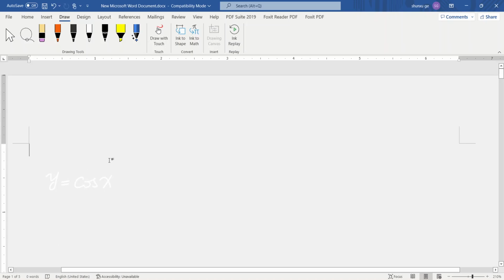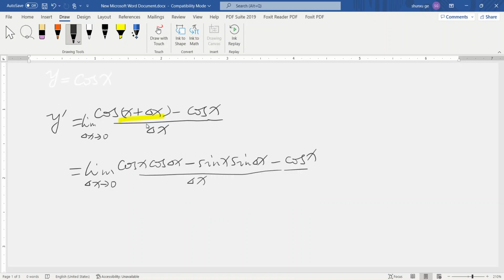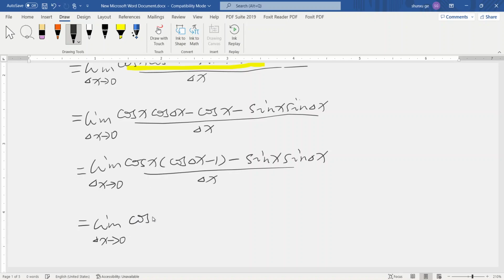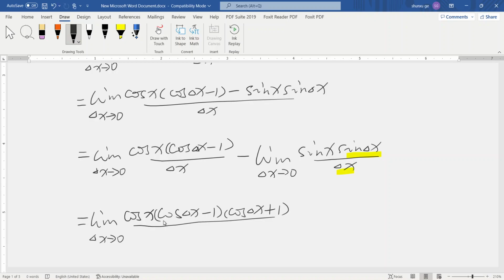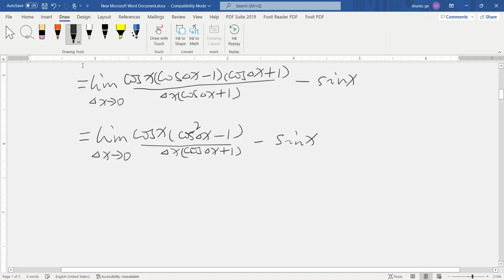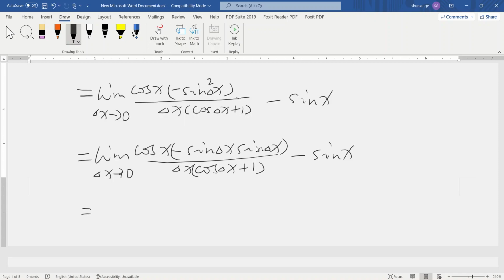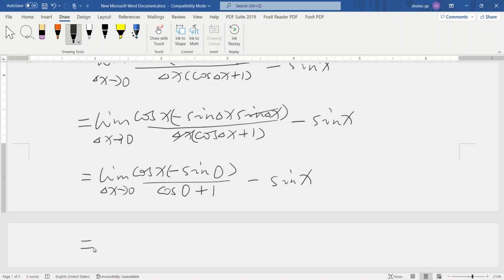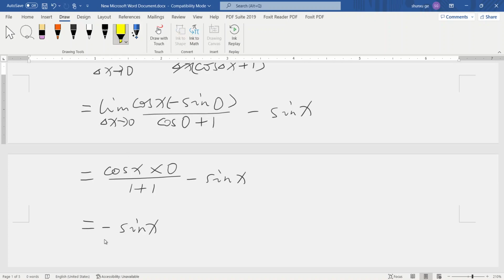Derivative of cosine | Taking derivatives | Differential Calculus Academy.